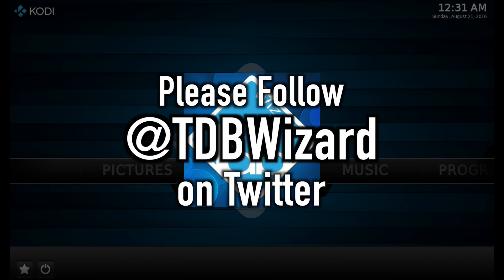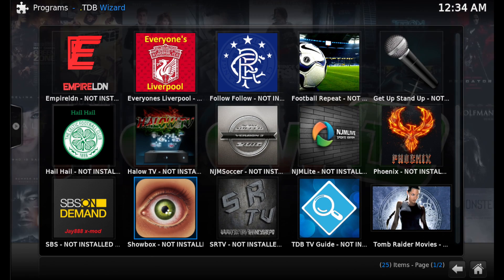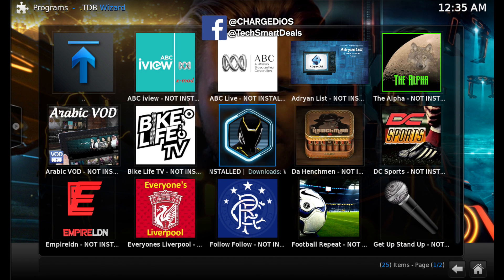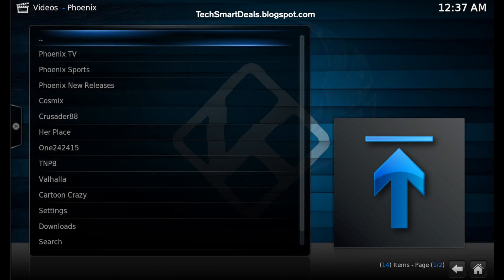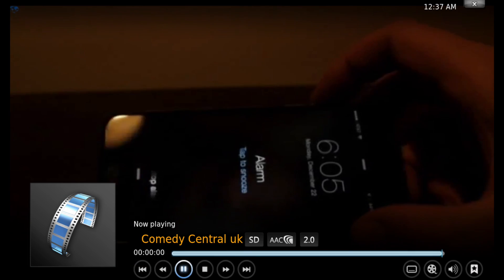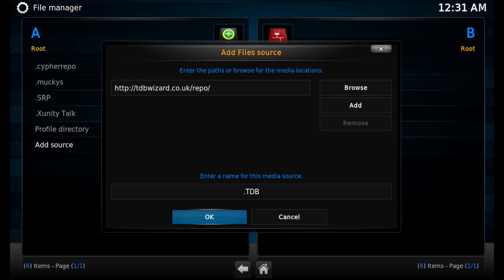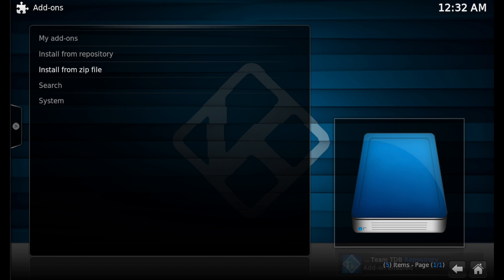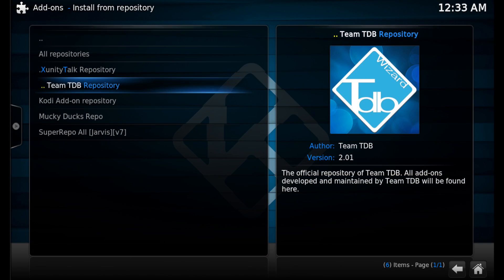How to install and use TDB WIZARD -- Live TV with Guide, Maintenance, Installer & More!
The TDB Wizard is a new tool that is a must for all Kodi users. It gives you access to a fully functional TV Guide, as well as some of the best available Add-ons that can be used with the guide for the perfect setup! In addition to an Add-on installer, the TDB Wizard also gives you some very useful maintenance tools.

**PLEASE SHOP USING THE LINKS BELOW**

*PLEASE LIKE, FOLLOW, AND VISIT OUR SITES*